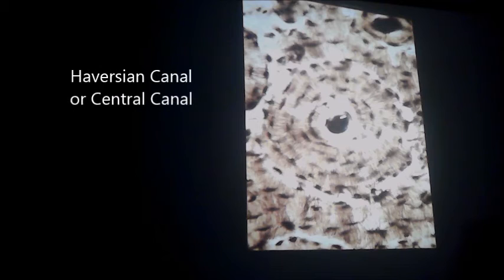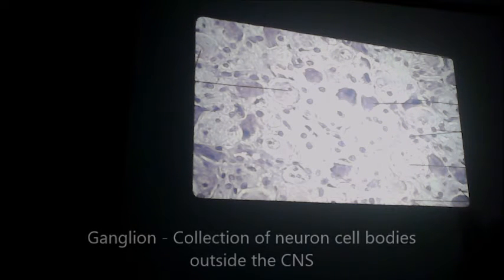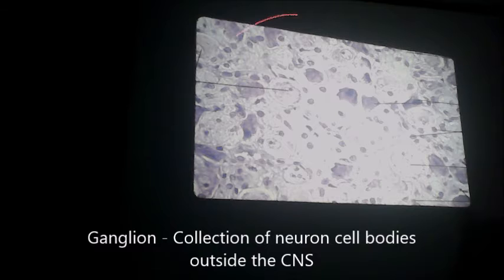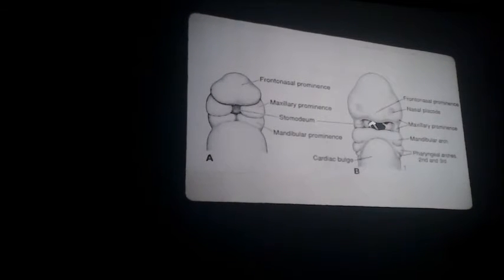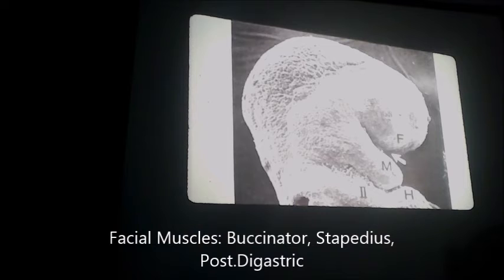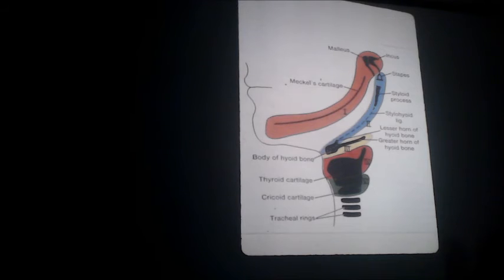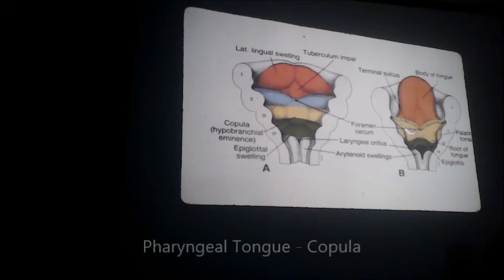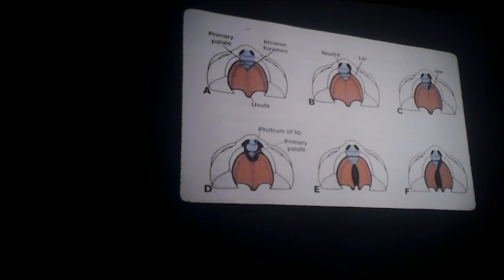Exam 1 Part 1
Histology and Embryology
Part 1 of Lab Review